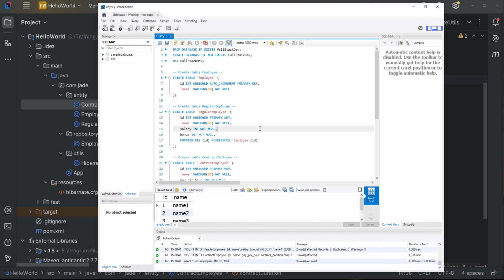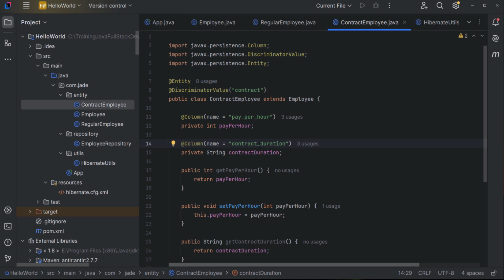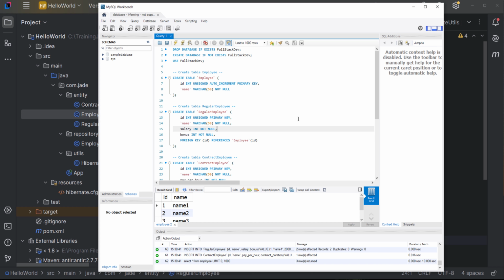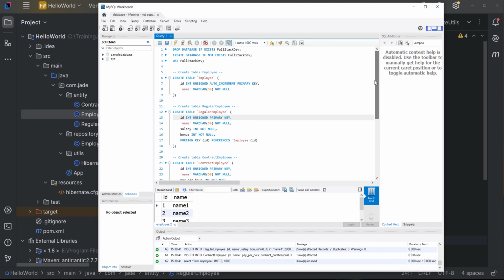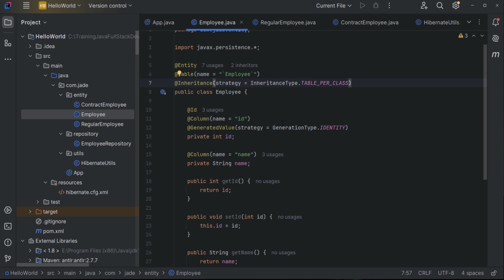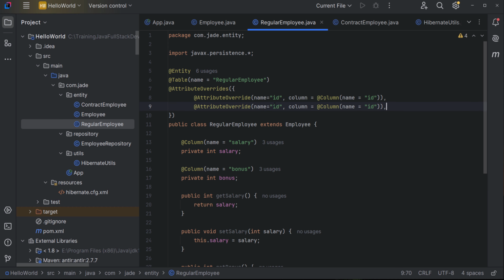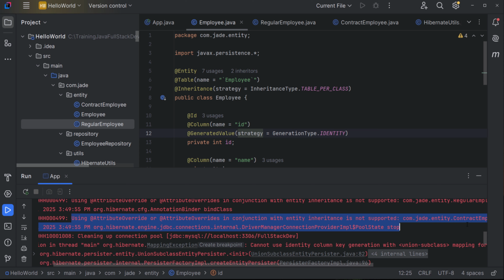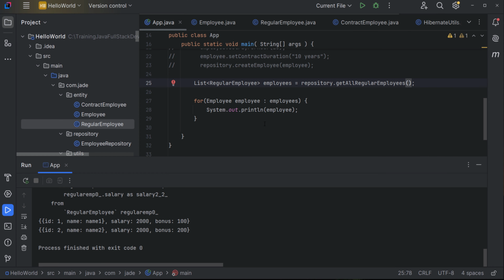Java Full Stack developer | Java Backend - Part 21: Inheritance - Table Per Class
00:00 Intro
04:02 SQL explaination
07:23 Modify entity classes
11:20 Test the new approach